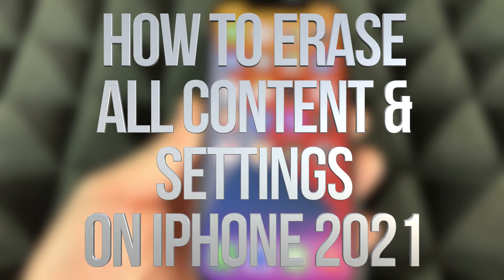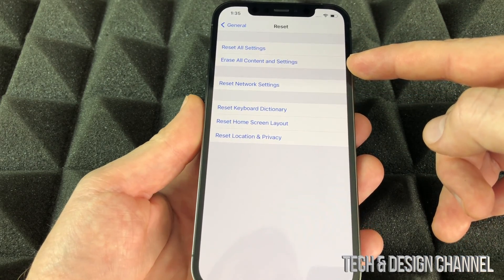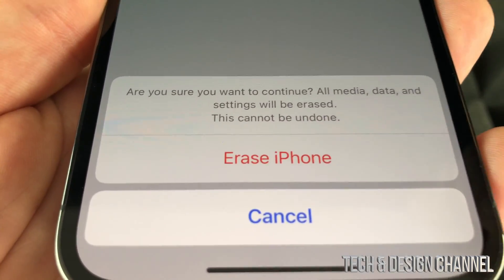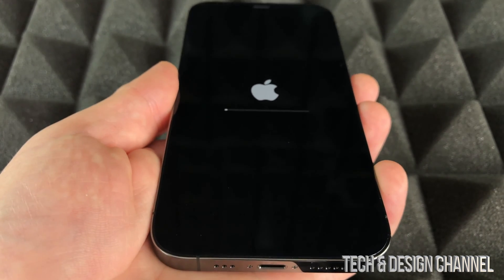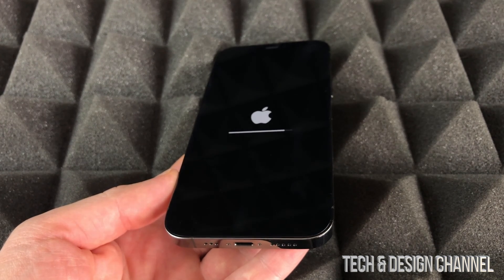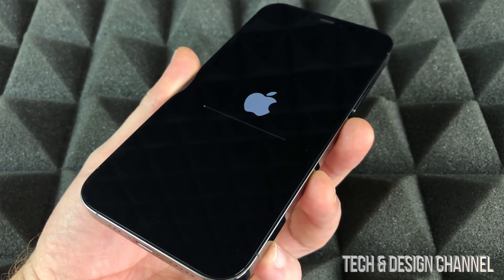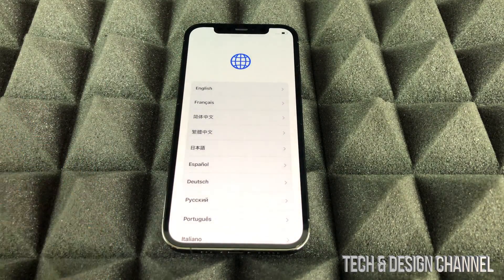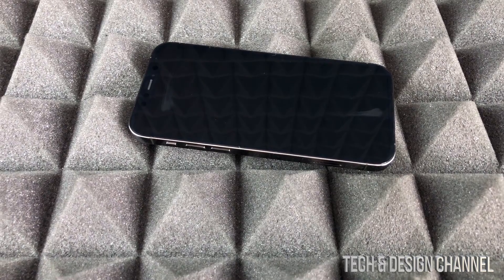How to Erase All Content & Settings on iPhone 2021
Factory Reset iPhone 2021